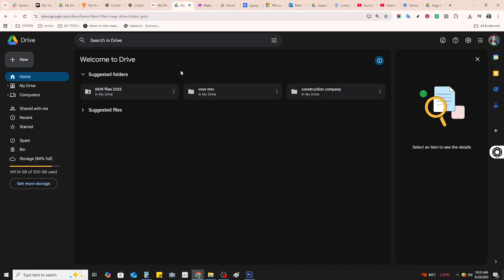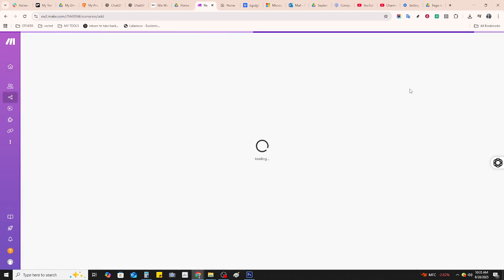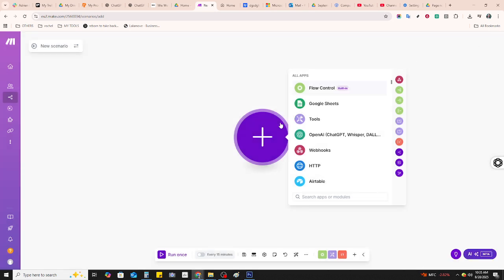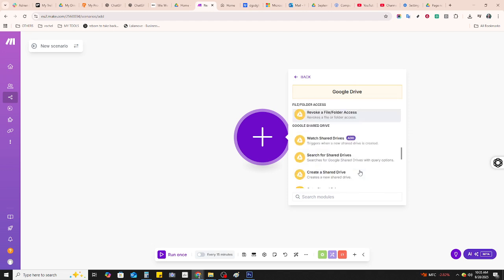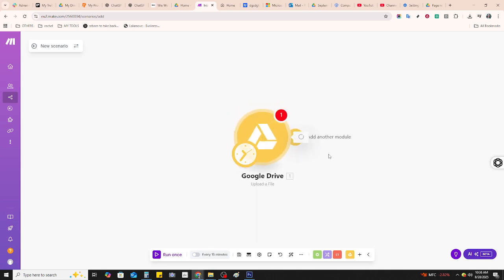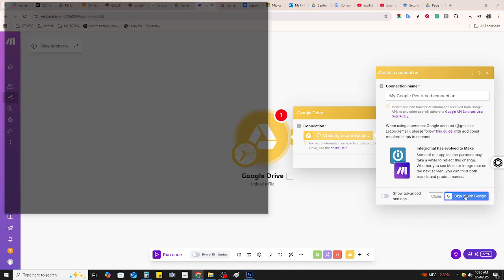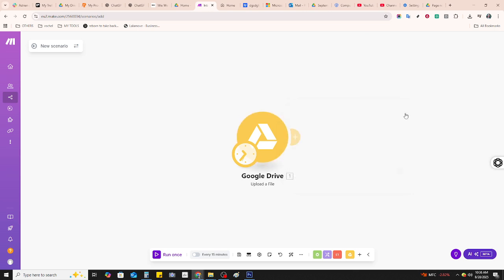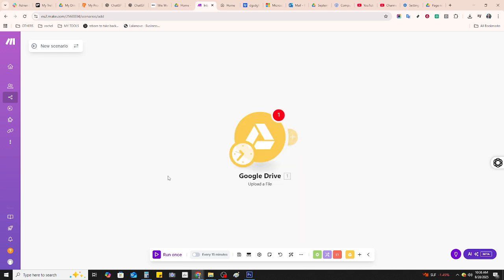Make com Automation How To Connect Google Drive To Make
Want to automate Google Drive tasks with Make (formerly Integromat)? ⚡☁️ In this tutorial, I’ll show you step-by-step how to connect Google Drive to Make so you can start building powerful automation workflows.

You’ll learn:
✅ How to set up and authorize your Google Drive account in Make
✅ How to create your first scenario with Google Drive
✅ Automating tasks like copying, moving, and renaming files
✅ How to integrate Google Drive with other apps in Make (e.g., Gmail, Notion, Slack)
✅ Tips to avoid errors and manage your automation smoothly

This guide is perfect for beginners who want to save time and boost productivity with Make + Google Drive automation.